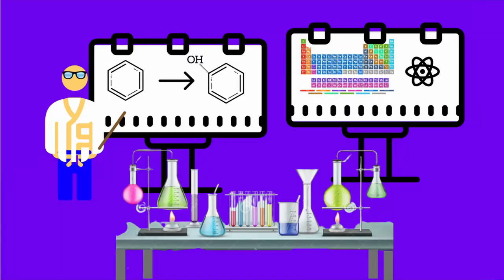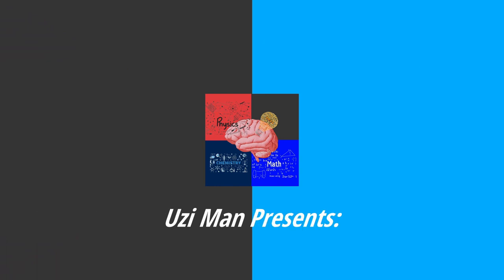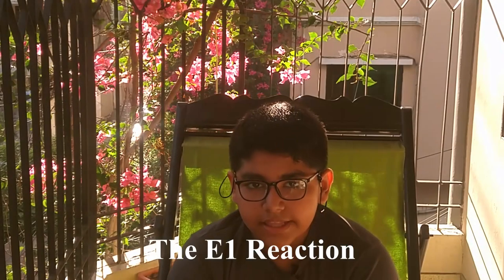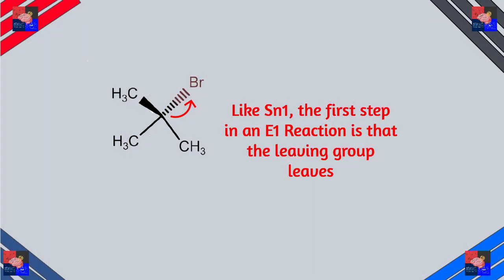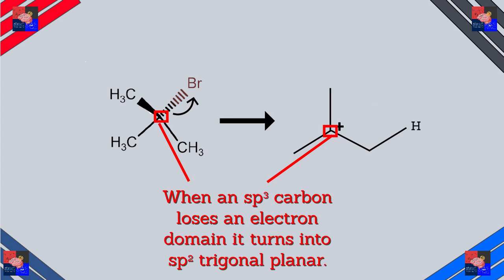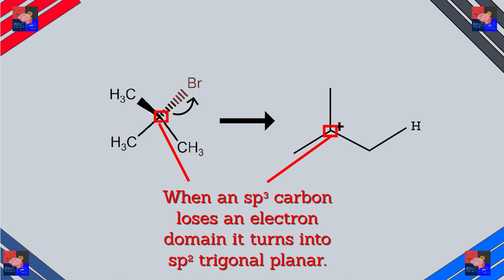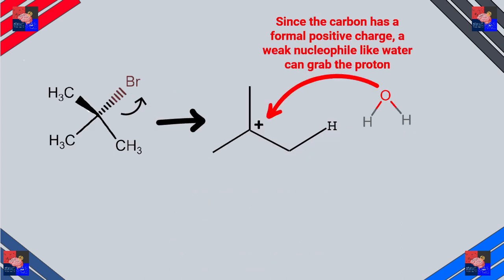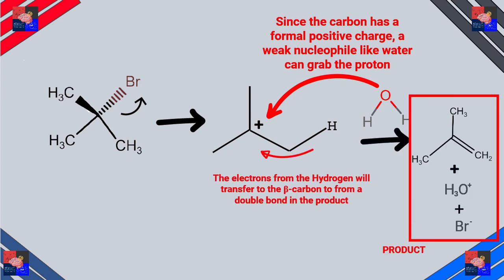The E1 Reaction in 3 minutes | Elimination Reaction | Organic Chemistry Course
In the previous few organic chemistry videos, we talked about Substitution-Nucleophilic Reaction, but now it's time to talk about a related type of reaction called elimination reactions. Elimination Reactions are also super important because they are the main way we can make double- or triple bonds in organic chemistry. The following video explains the basic thing we need to know about E1 Reaction and its mechanism. Don't worry, it's just these four for now.